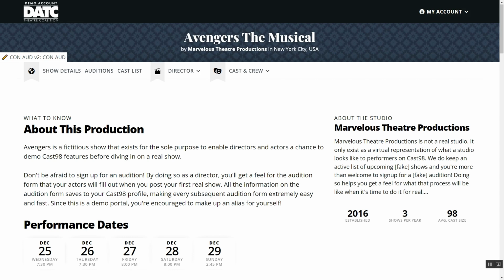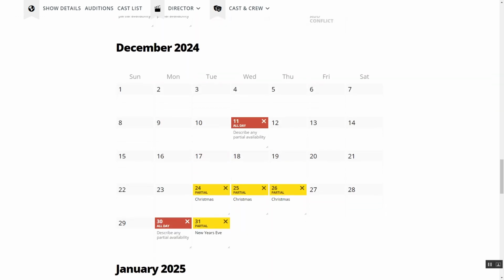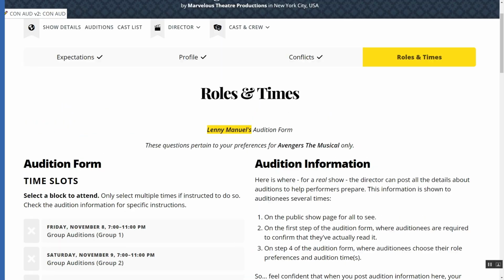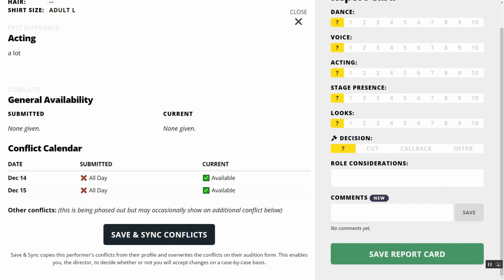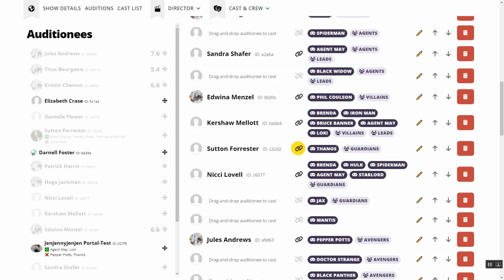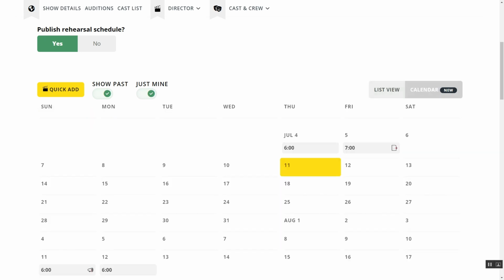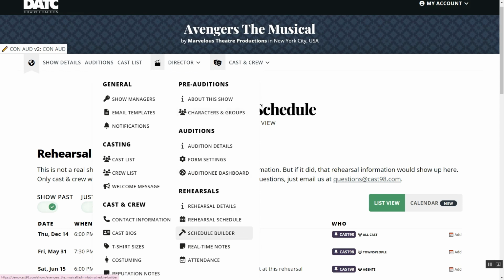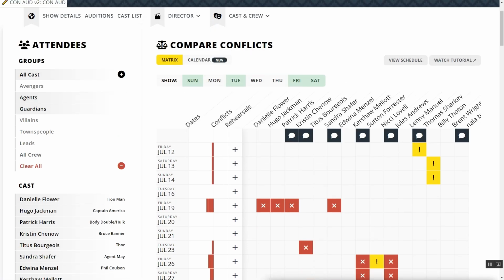Production Management Software For Theatre Directors - Cast98 Video Tour (2024)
for an interactive DIY Demo. Cast98 is a complete all-in-one production management platform for community theatre directors. Ease the burden of managing a hundred conflict calendars! Use Cast98 for auditions, casting, rehearsals, and digital playbill!

1:44 Built-in Audition Form
5:30 Auditionee Dashboard
9:30 Cast List Builder
10:58 Rehearsal Schedule (director view)
13:20 Rehearsal Schedule (performer view)
14:24 Rehearsal Schedule Builder

Free to use for small/medium productions. Support large productions and unlock advanced collaborative tools with an affordable studio membership.